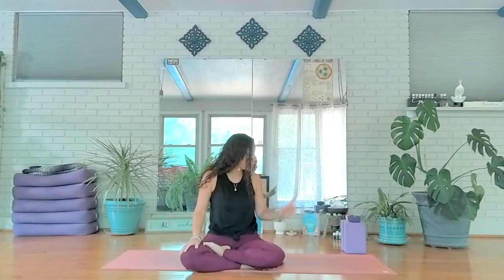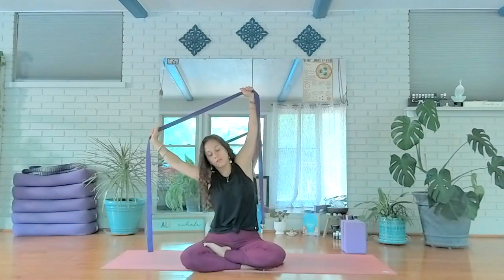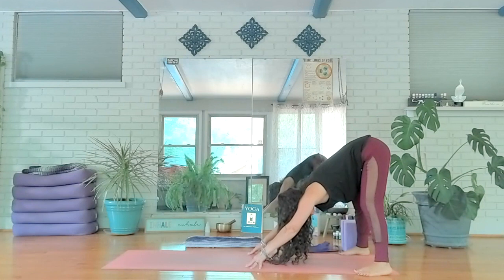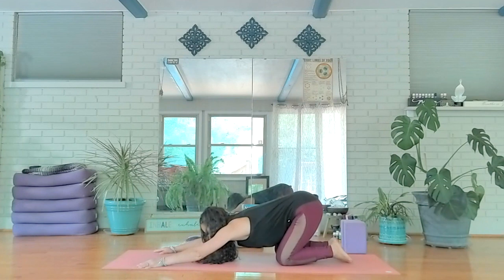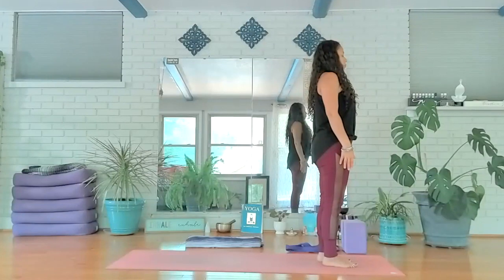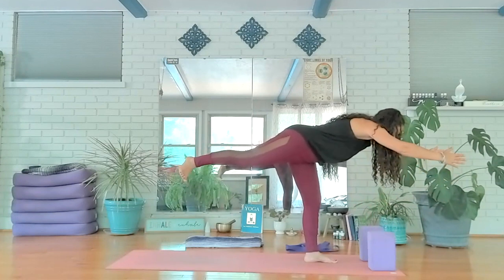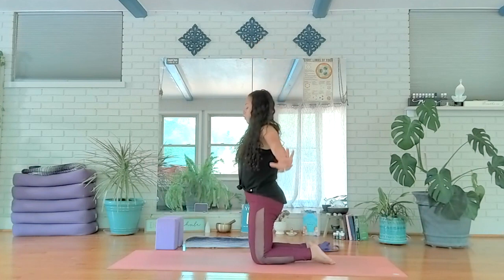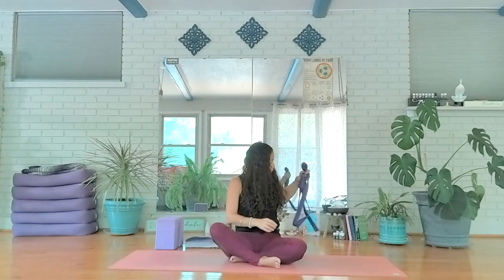30 Day Yoga Challenge-Day 8 Practice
Day 8 is bringing us back together to practice opening our shoulders and warrior poses! Bring a yoga strap (or a belt/scarf) as we glide into our shoulder mobility with this 30 minute practice. I'm so happy you are keeping up momentum and we will be back tomorrow for day 9!

If you printed the helpful calendar (see link below) be sure to add a little extra movement with day 8's helpful habit hint! :)
Namaste and thank you for checking out Body Prayer Yoga's YouTube channel!

Body Prayer Yoga bridges the gap between your physical and spiritual wellness and I'm grateful you're here!